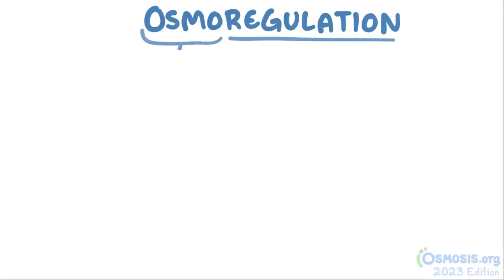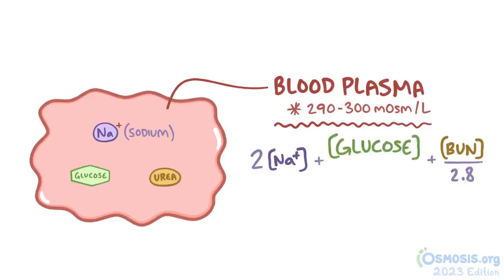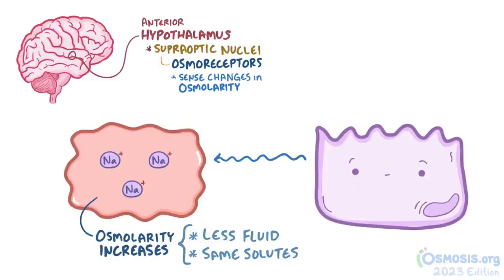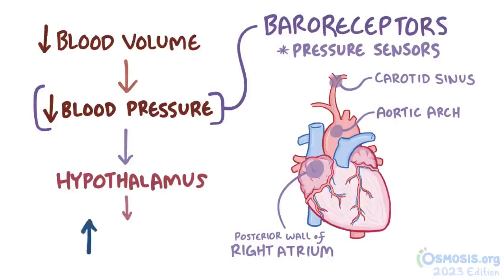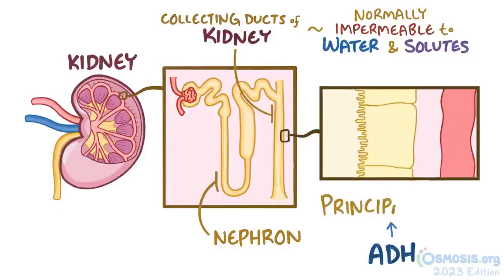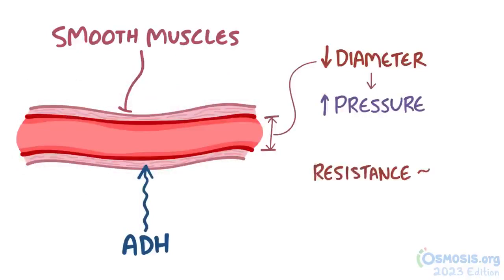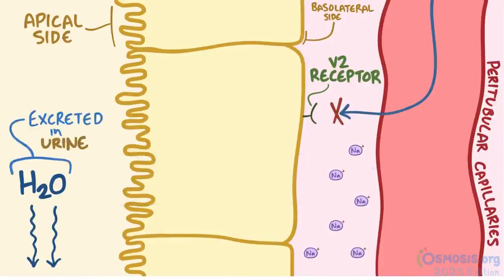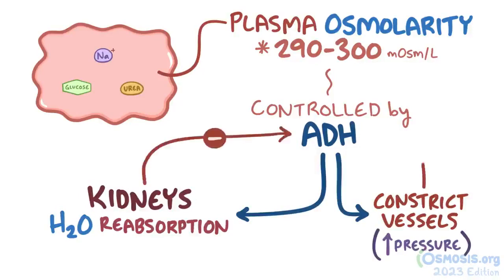22 6 Renal system Physiology Renalsodiumandwaterregulation